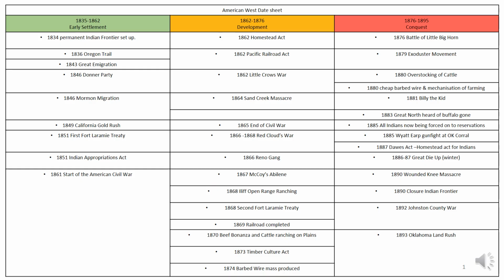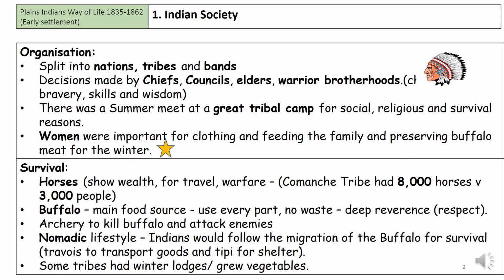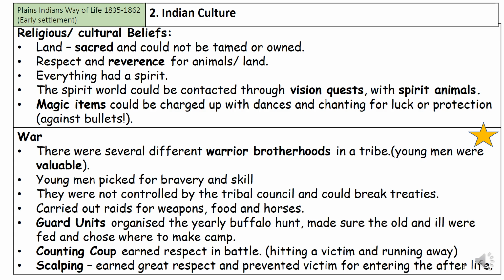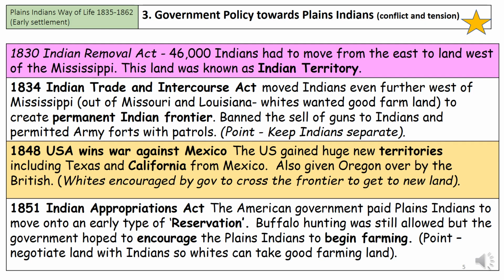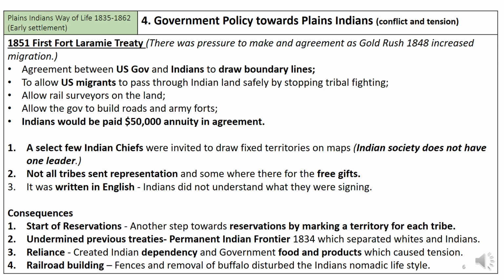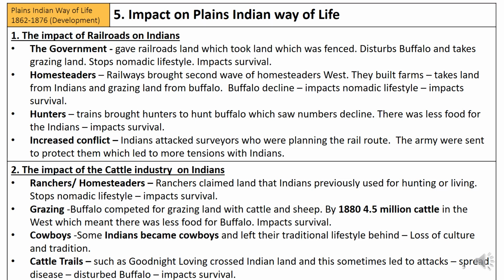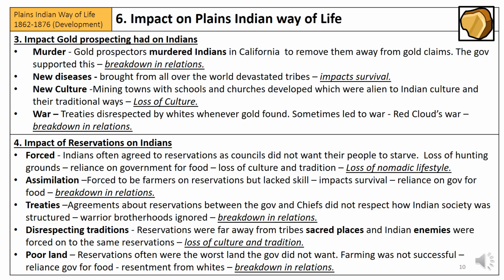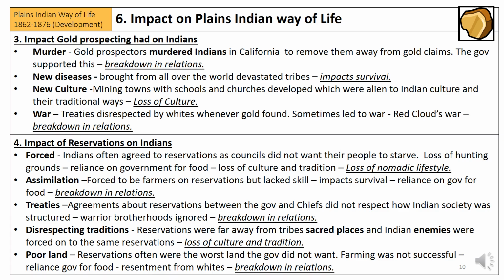GCSE American West Topic 1 Plains Indians Part 1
Content only